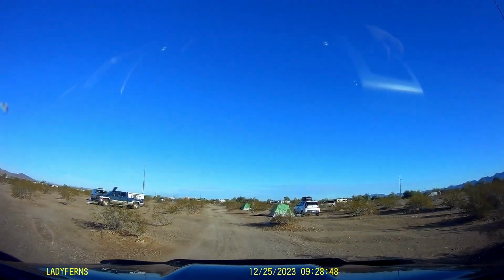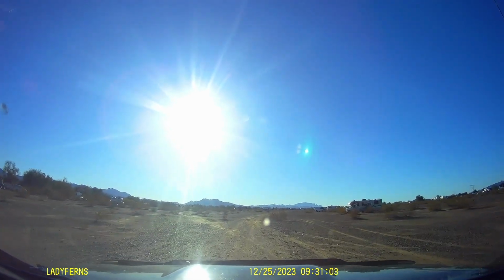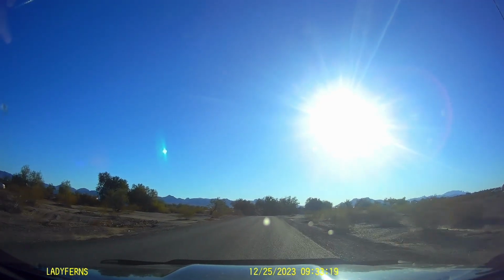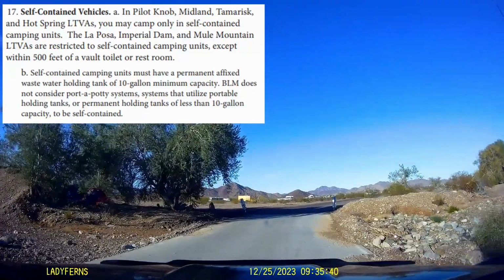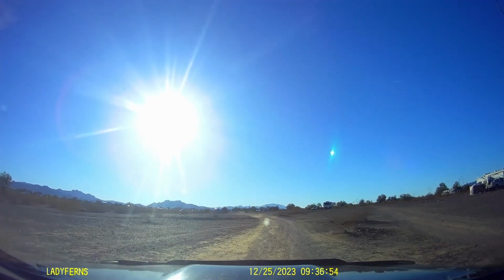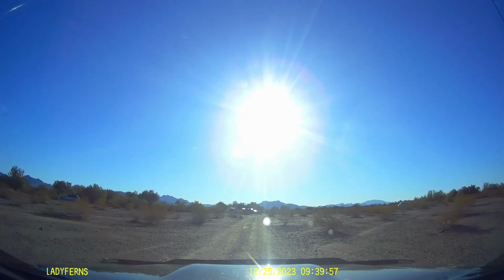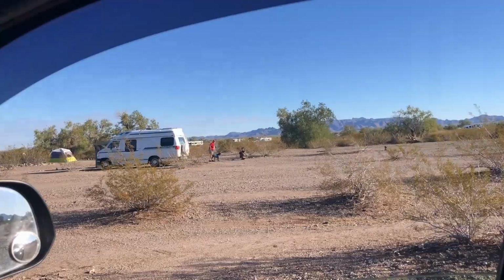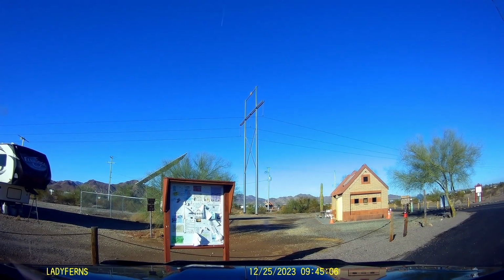Quartzsite - La Posa NORTH LTVA - Current Conditions as of Dec 25, 2023 CHRISTMAS DAY- Drone/Dashcam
Thinking of going to Quartzsite this winter? Afraid its too busy for you?  Been here before, want to know if your favorite spot is still open?  Never been before and want a real good feel of what it looks like around the LTVA of La Posa in Quartzsite? Been here before and can't make it this year, missing the landscape and feel of Quartzsite?  Then we have a video for you!!!

In this Video we will show you and update on the current conditions of The Big Tent (aka Quartzsite RV show grounds) and Tyson Wash. We will do this via our dashcam and Drone.

However as requested we are breaking them up into smaller segments and into separate videos as well.  Please see links below for the other videos regarding this update of current conditions.

Quartzsite Sports, Vacation & RV Show
JANUARY 20th-28th, 2024
700 S. Central Blvd, Quartzsite, AZ, 85346
9:00am-5:00pm (3pm closing day)

Join us, Tarah and Angie along side our pets Stella (our English Bull Terrier) and Mr. Bennie (our Siamese X Tabby cat) as we live full time in our 1972 13 ft boler travel trailer while travel around North America .

0:00 Intro
1:33 La Posa North - Dashcam Tour
18:44 La Posa North - Drone Tour
27:35 Driving Hwy 95 South to La Posa South LTVA

How we get around:
Trailer : 1972 boler 13 ft.
Tow Vehicle :  2015 Toyota Tacoma TRD Sport 4x4

Some of Our Equipment:
Iphone
GoPro Hero 11 (Amazon)
Dashcam: Vantrue N2 Pro (Amazon)
Canon 90D (Amazon)
Sigma 150-600mm (Amazon)
Drone: DJI Mini 3 Fly More Combo (DJI RC) (Amazon)

You can also follow along with us on Instagram to get more up-to-date posts on what we are up to:

All music comes from Epidemic Sounds!